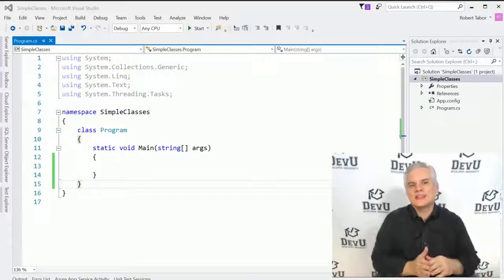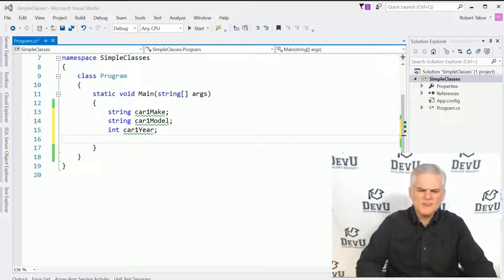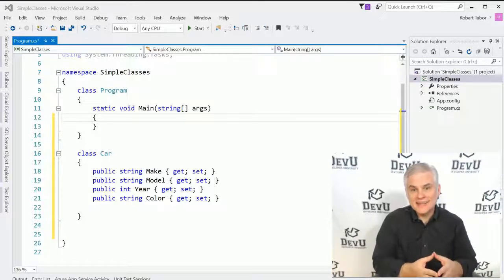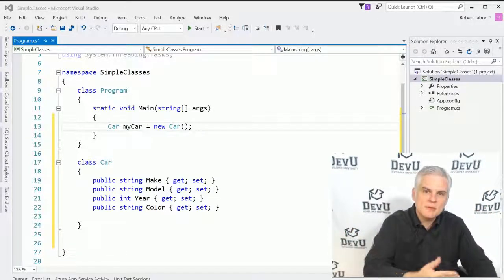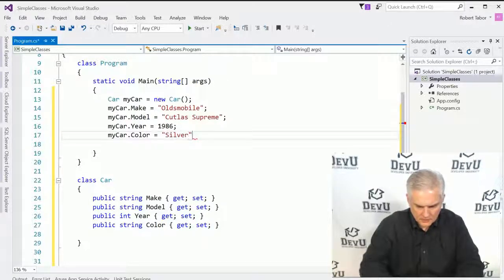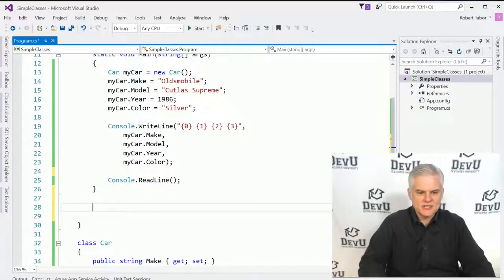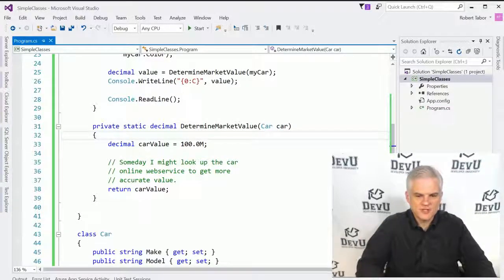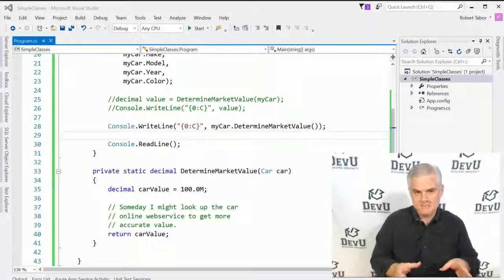C# Fundamentals for Absolute Beginners 14 Understanding Classes